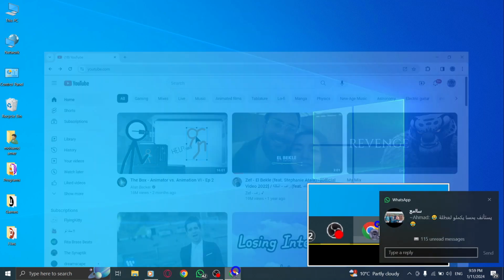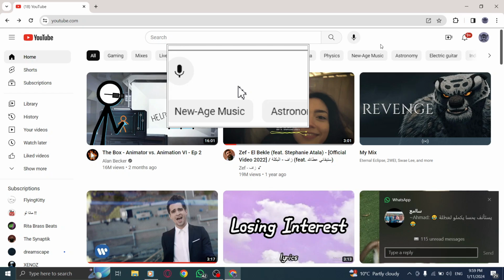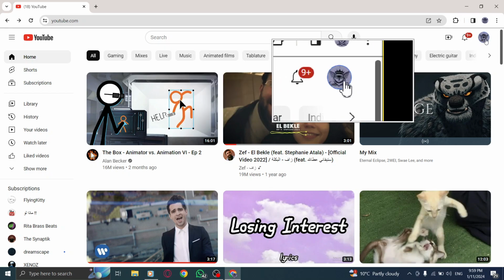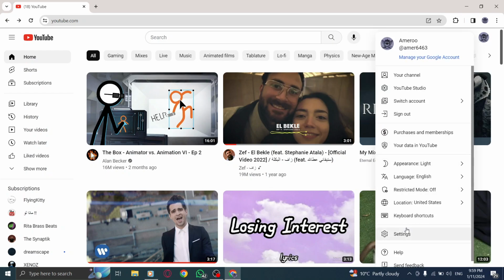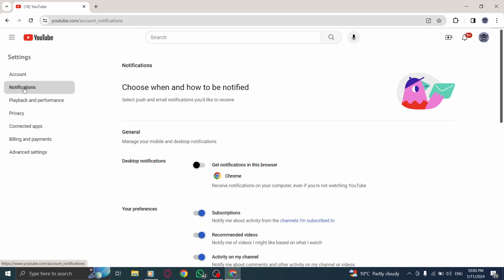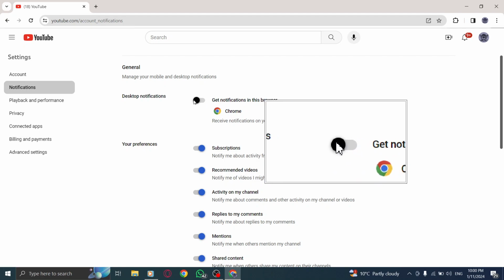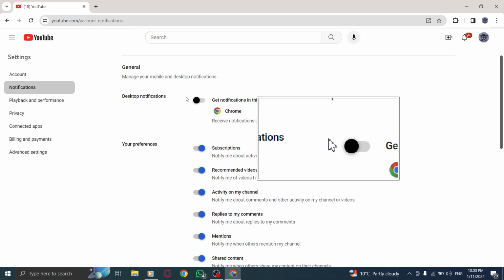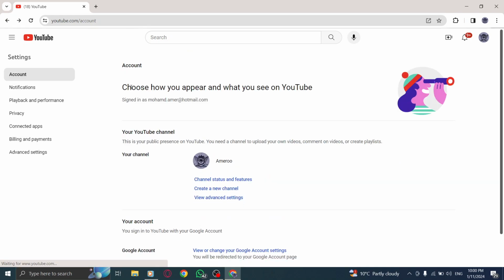How To Stop YouTube Notifications On Chrome On PC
Learn how to stop YouTube notifications on Chrome using your PC with this comprehensive guide. Follow these steps to easily manage and control your YouTube notifications:

1. Open YouTube on your PC.
2. Click on your profile picture at the top right.
3. Tap Settings.
4. Tap Notification at the left side panel.
5. Click the button next to Chrome to turn notifications on or off.

By following these steps, you can take control of your YouTube notification settings and customize your experience on Chrome. Say goodbye to unwanted notifications and enjoy a more personalized YouTube browsing experience on your PC. Watch this full guide now and optimize your YouTube notifications on Chrome.